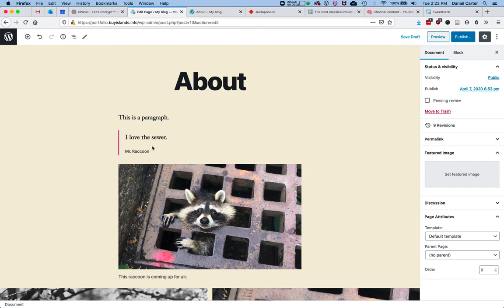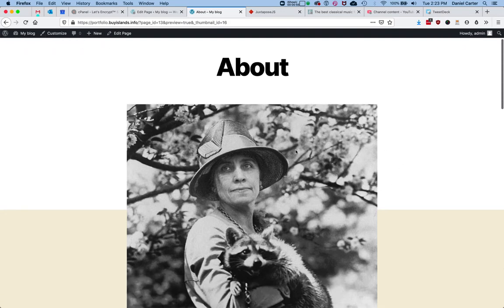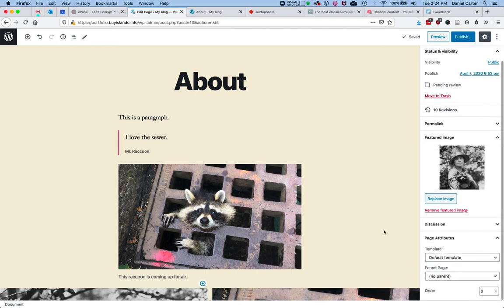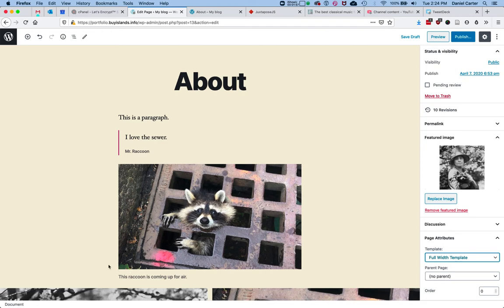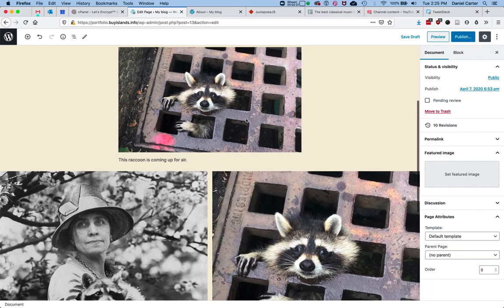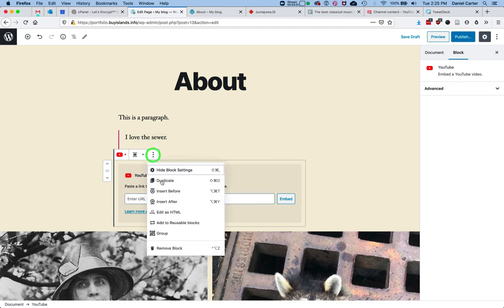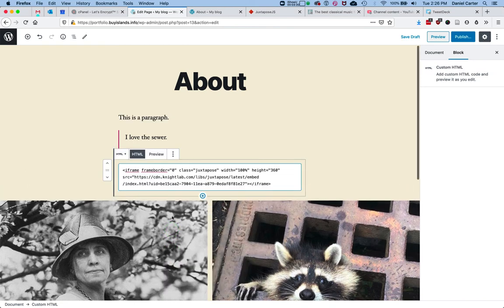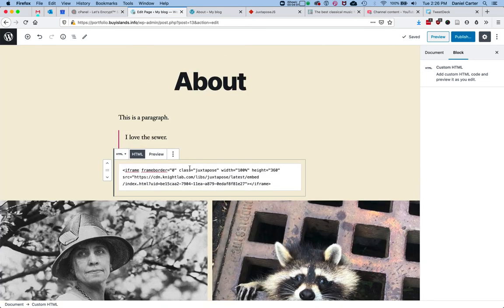Editing Content: Odds and Ends